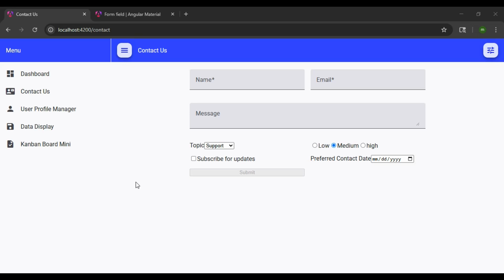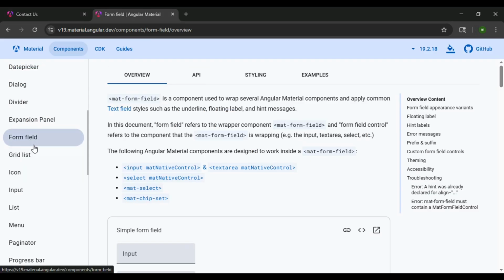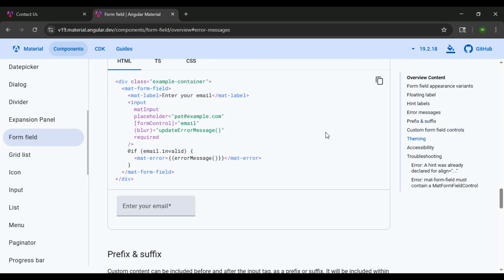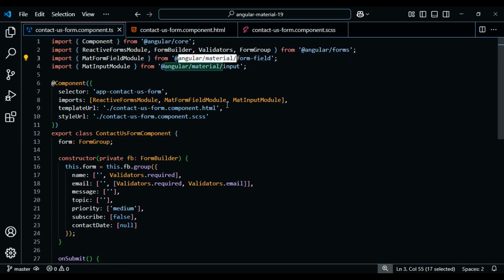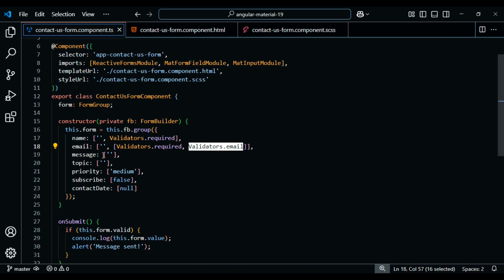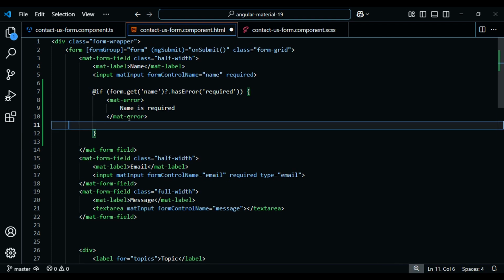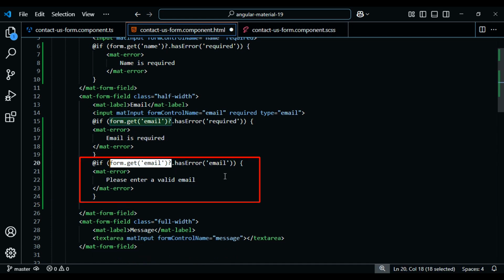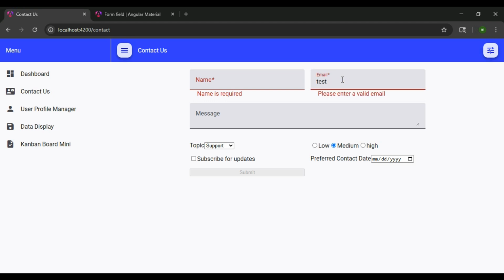Form error message with mat-error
Form error message with mat-error in Angular Material 19.